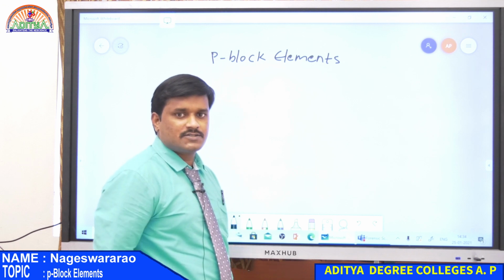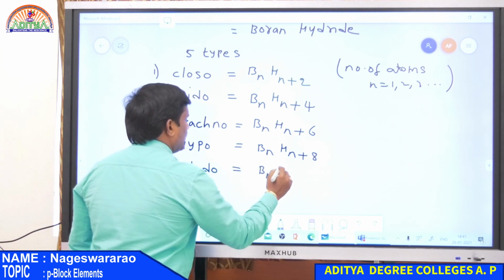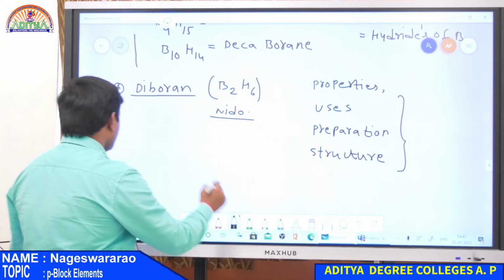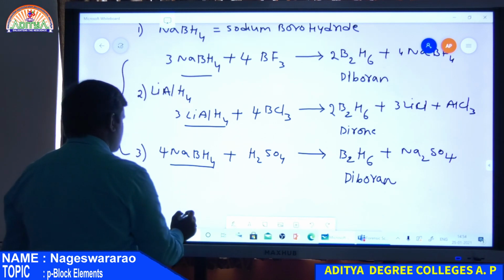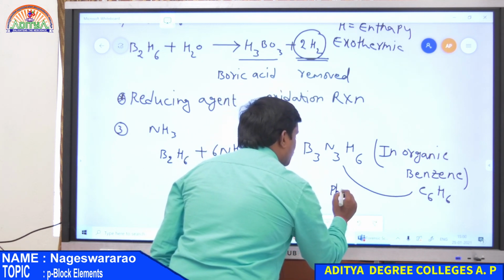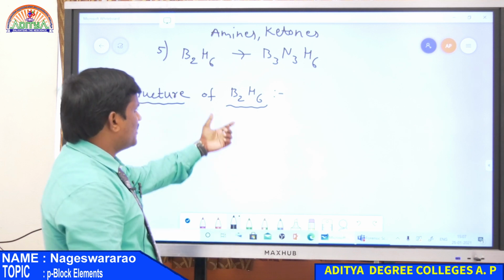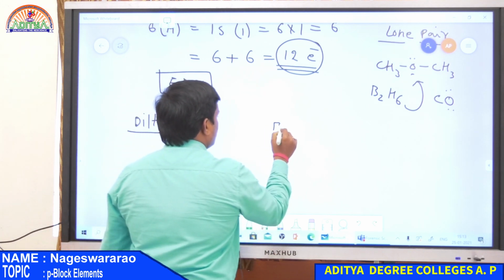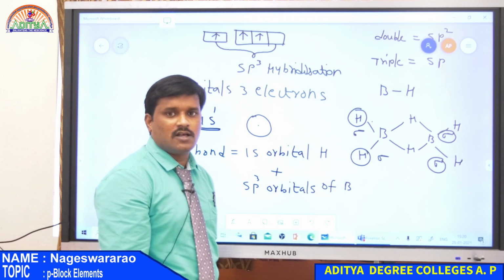NAGESWARARAO SIR 25 01 2021